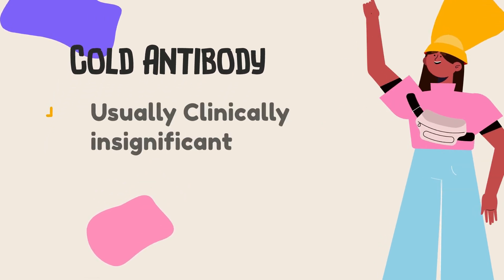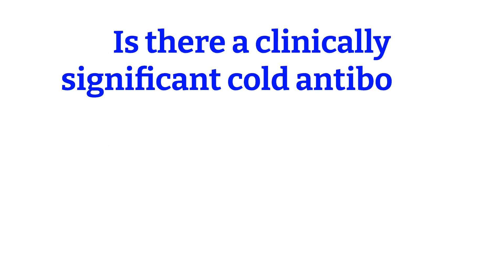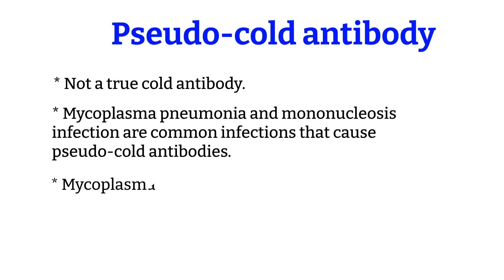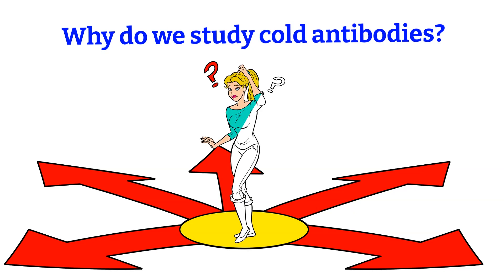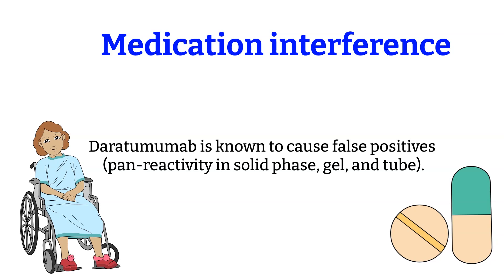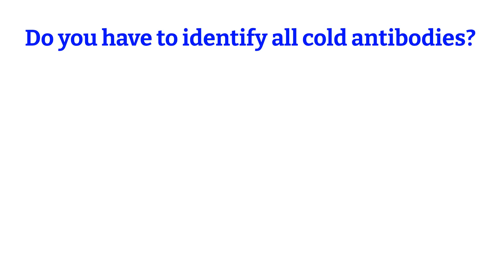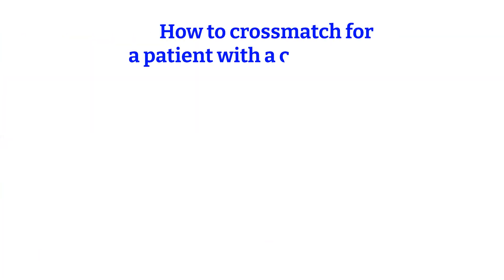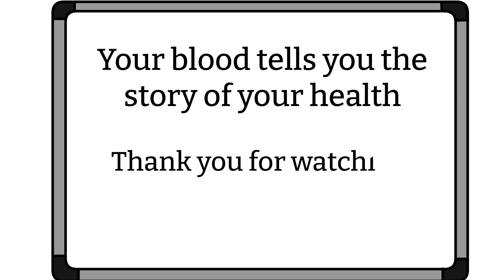Cold antibody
Hi! Blood Talks Fam. Today we will be talking about cold antibodies. We would go over what a cold antibody is, what antibodies are considered cold antibodies, what procedures you can use to detect cold antibodies, and how you can crossmatch for the patient with a cold antibody. It would be interesting to know how many times I say the word cold antibody by the end of this video. Without further ado, let's get into it.

Timestamps:
0:00 – Video Overview
0:46 – Cold antibody
1:09 – Clinically Significant Vs. Clinically Insignificant
1:31 – Cold antibody structure
2:04 – Is there a clinically significant cold antibody?
3:07 – Pseudo-cold antibody
4:18 – Why do we study cod antibodies?
5:37 – Medication interference
7:16 – Techniques to help identify cold-antibody
9:12 – What antigens are considered cold antibodies? Easy to remember it*
9:38 – How to crossmatch for a patient with a cold antibody

Welcome to Blood Talks Fam. Blood Talks offers a peek into how clinical laboratory scientists (CLS) or medical laboratory technologists (MLT) work in a hospital. CLS/MLT holds an important role in the healthcare system, but unfortunately, many people do not know that they exist, simply because most of CLS/MLT work is done behind the scenes. In this channel, you can find explanations from a clinical laboratory point of view. I hope you enjoy and learn something you did not know before.